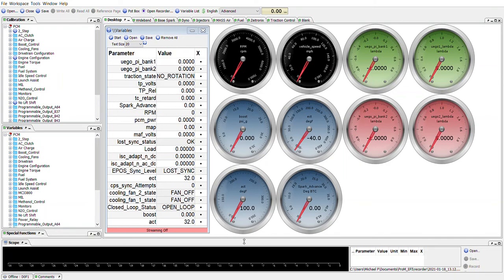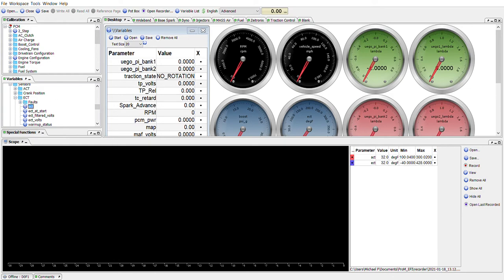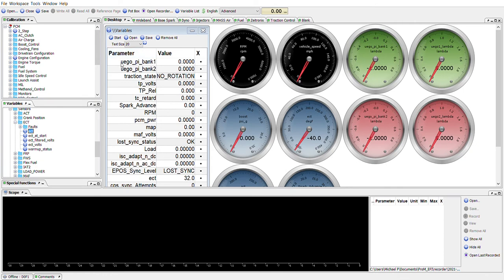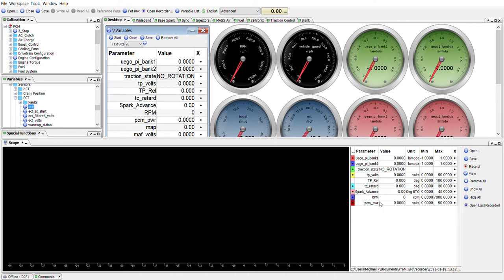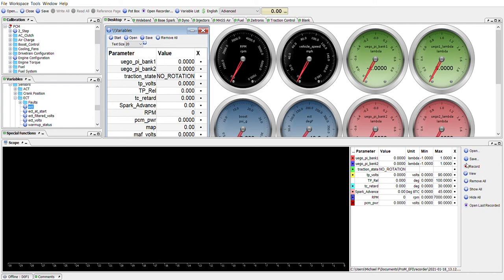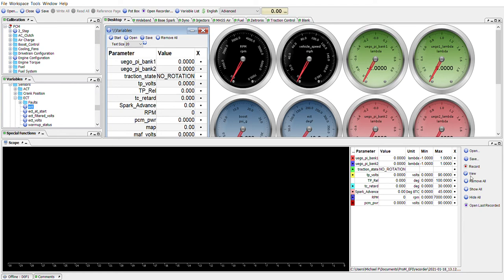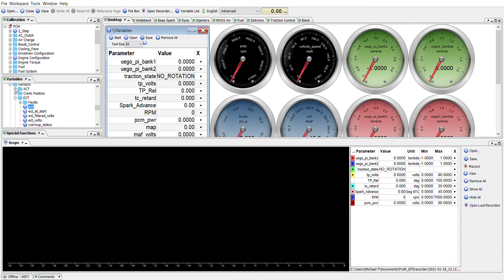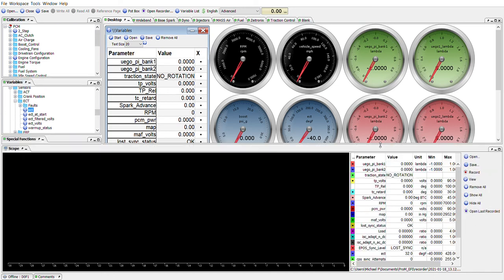Pro-M EFI How to setup a Scope function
For users of the Pro-M EFI engine management system